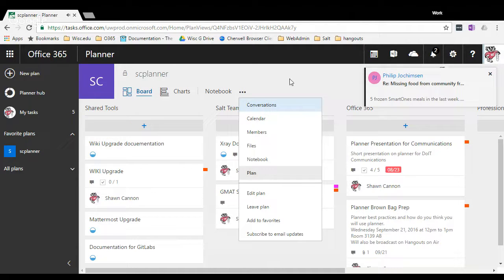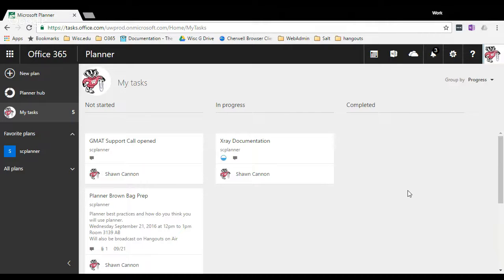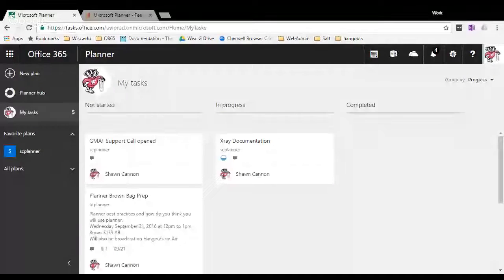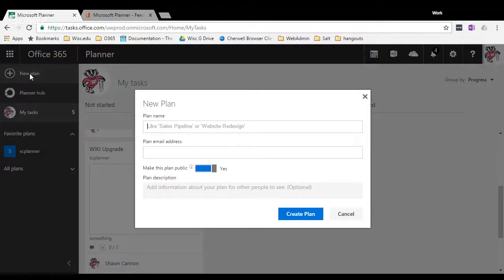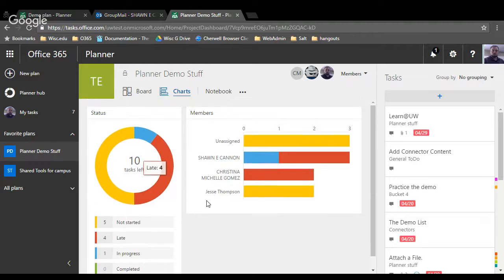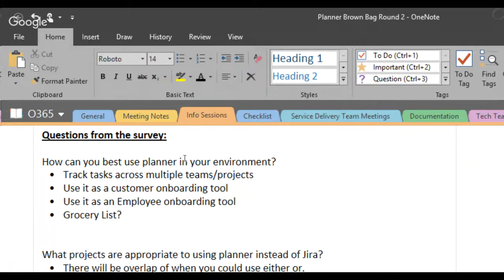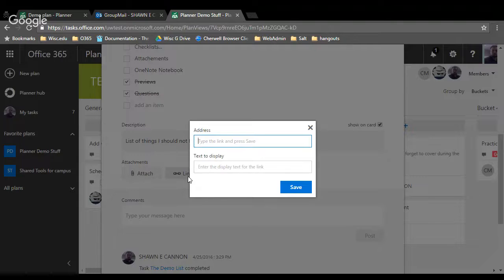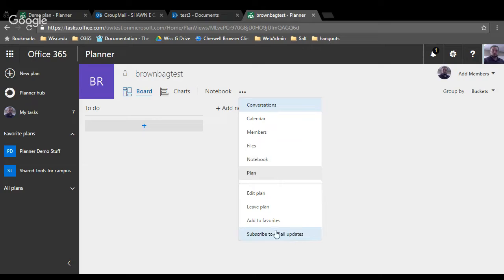September 2016 Brown Bag - Office 365 Planner: Workflow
IT Partner:

Please consider joining us for the following brown bag:

Office 365 Planner: Workflow
Wednesday, September 21st
12:00 pm - 1:00 pm
Computer Sciences, room 3139 AB -or- Google Hangouts on Air

Topics:
Best practices
Common workflows
Common challenges and how to address them

For those interested in attending this brown bag, please create a plan using Planner and arrive with questions on any challenges you experienced.

Hope you can join us!